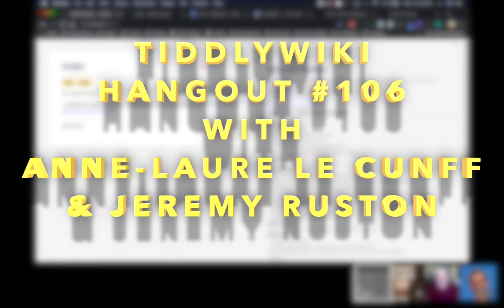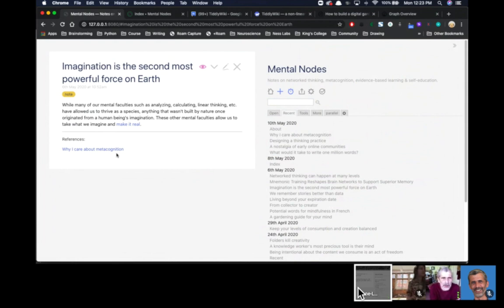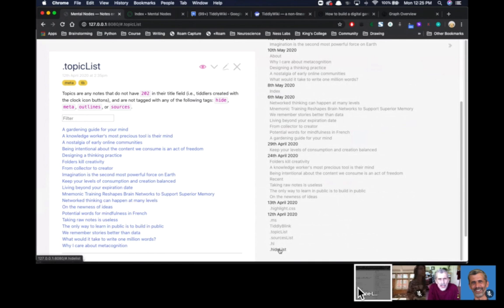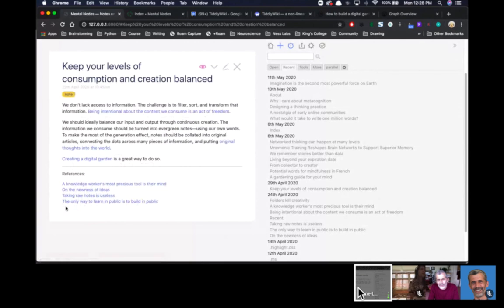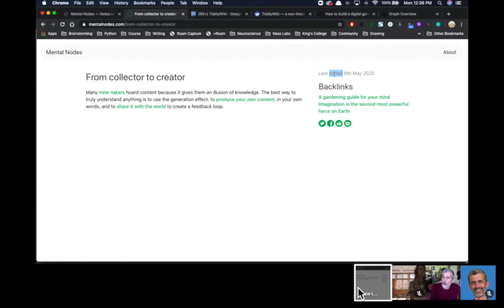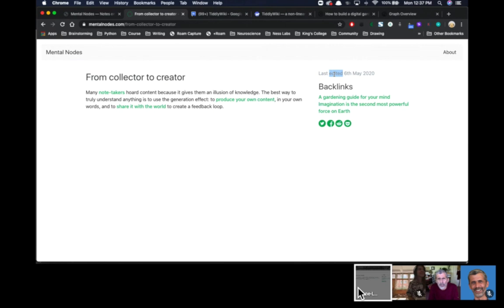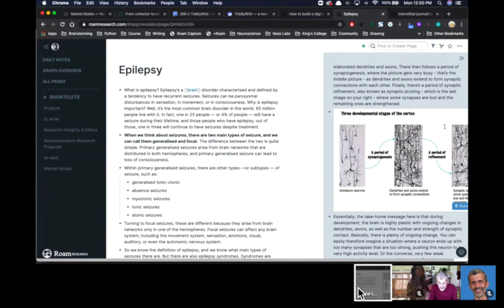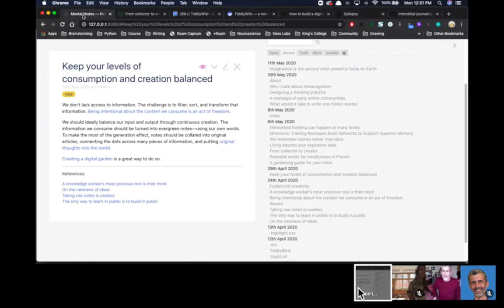TiddlyWiki Hangout #106 with Anne-Laure Le Cunff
I'm delighted to welcome Anne-Laure Le Cunff, a neuroscientist and writer based in London to talk about her "digital garden" of interlinked notes